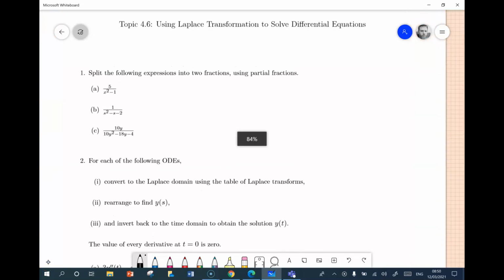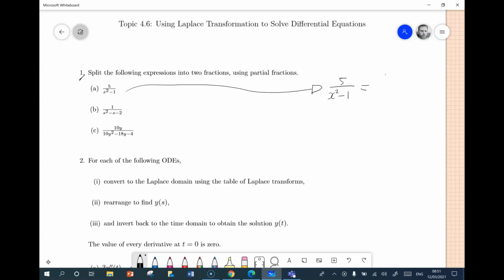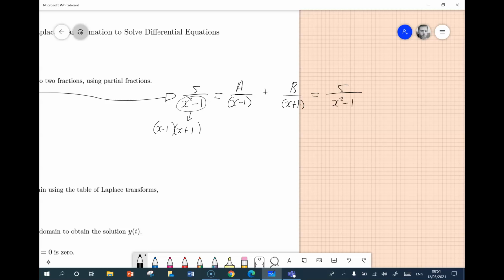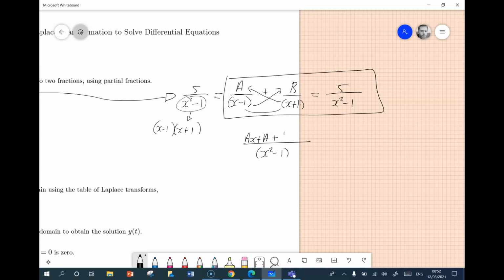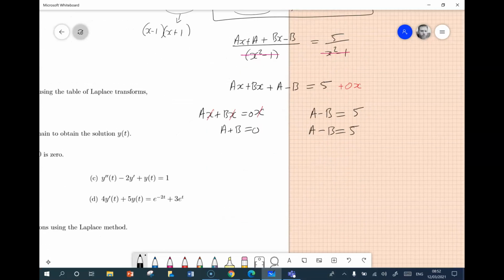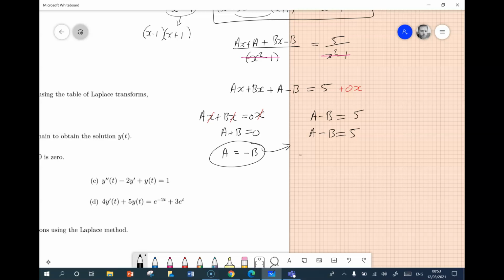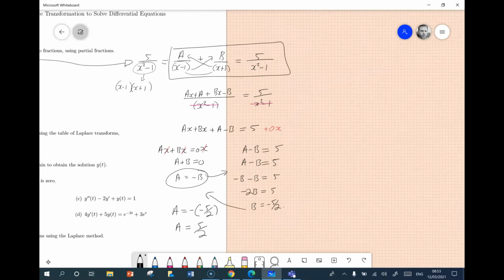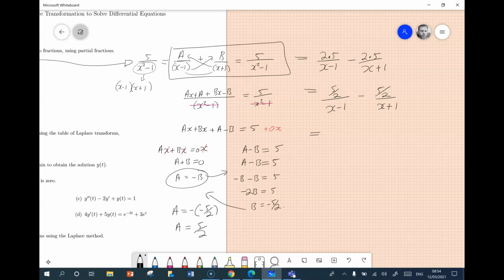Partaial Fractions 1(a)